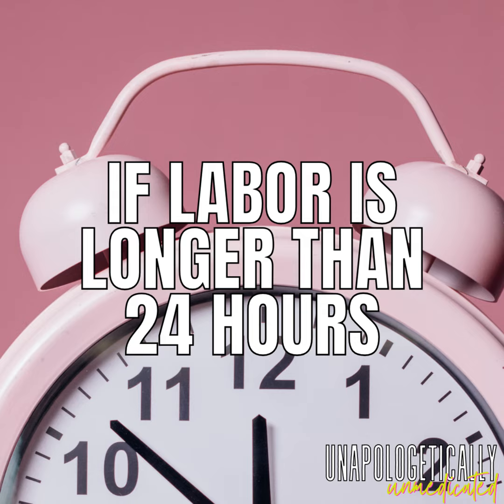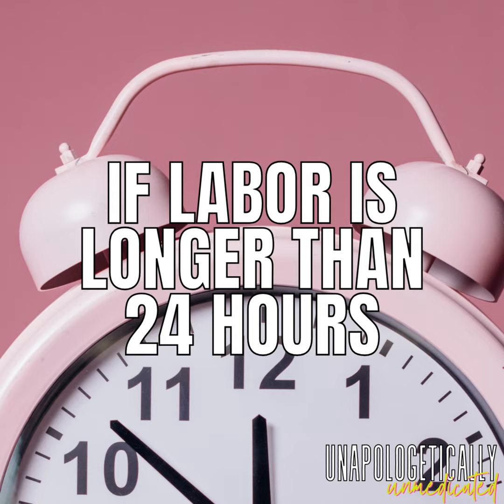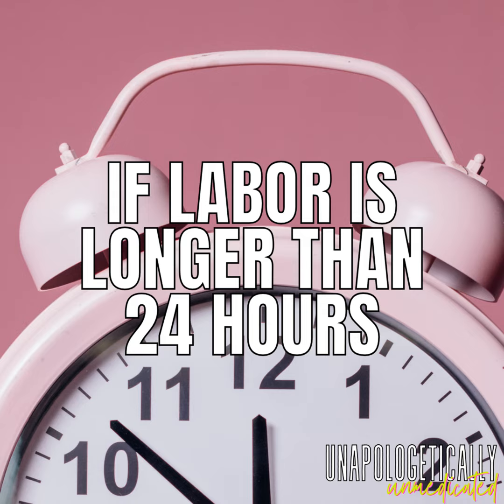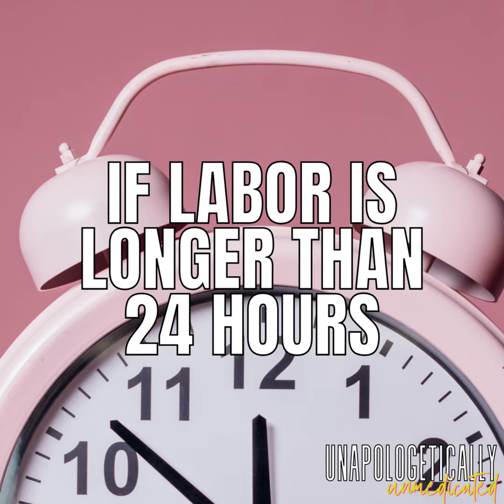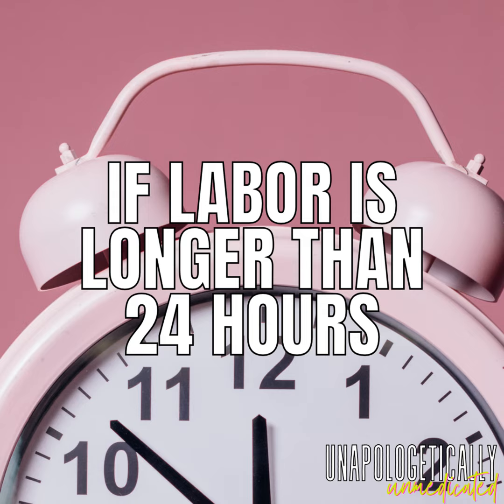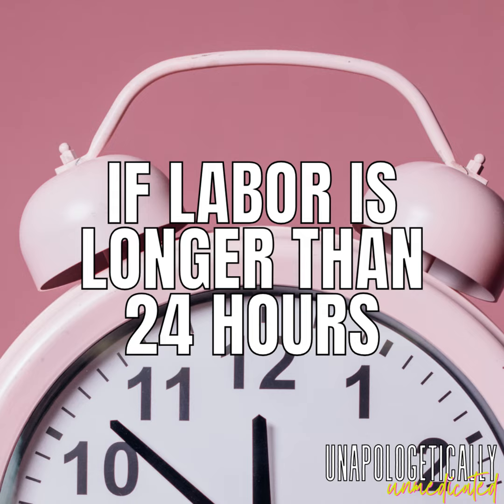117 | If labor is more than 24 hours, 3 things to do in case labor is long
Every mom is wishing, hoping, and praying that birth is fast and simple. But that is not always the case. Here are three things you can do, starting in early labor through, ‘oh crap, my labor is long’ to help you get through a labor longer than 24 hours.

In this episode I discuss:

-The lengths of my three labors, and the mistake I made twice that made my labors longer.

-Ways to physically prep for a faster and easier labor.

-How birth is 90% mental, and one trick to easily make your labor shorter.

-Birth being like marathon and the body needing to be supported to go the long haul.

-When the epidural is the next right step and how to avoid it as long as possible with the right toolkit.

Next Steps..

Have questions?

Birth Options Workshop: Get clarity on your next step, whether that is choosing a provider, deciding on a birth place or where to start with birth education. RSVP now.

Ready to start your birth prep?

Birth Prep Class: This 30 minute class will teach you what you can do now to help prepare your mind and body for an unmedicated birth. It's FREE

Unmedicated Academy: The signature program for moms who want to be the boss of their unmedicated birth and be educated, informed and empowered. We will chat each week and you'll be blown away by how much support is inside.

Submit a question or testimonial for the show: Leave me a voice message